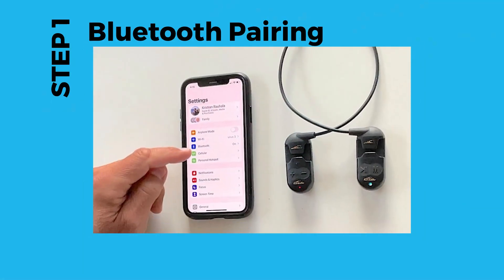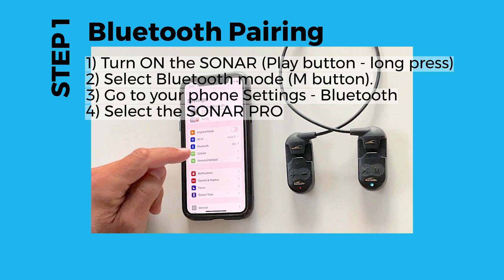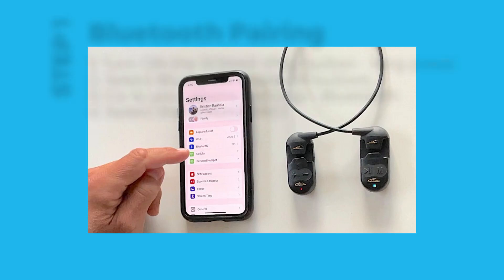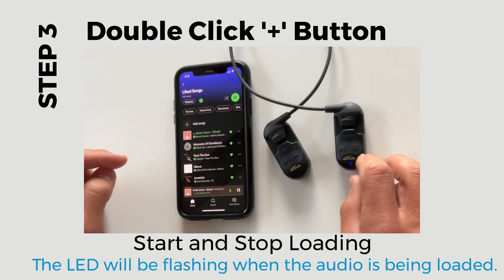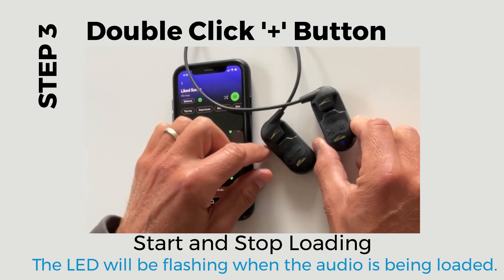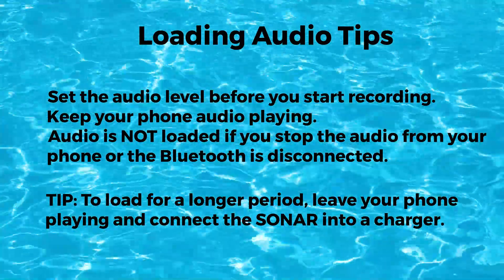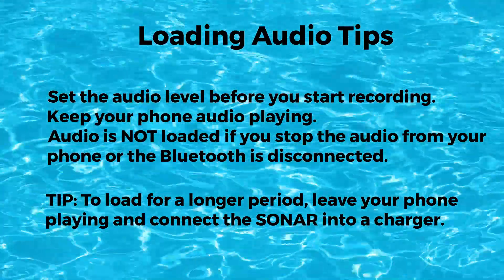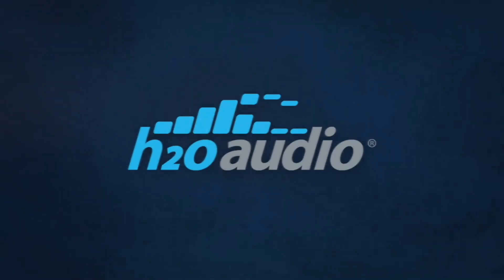SONAR PRO - How To use PLAYLIST+